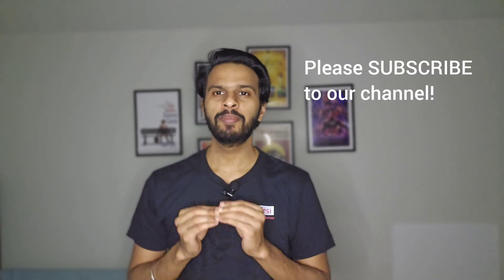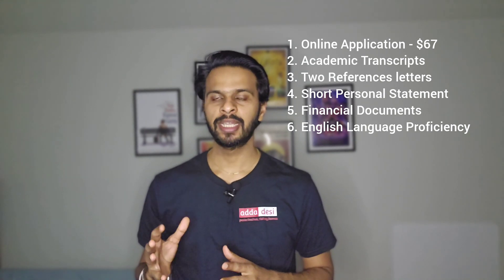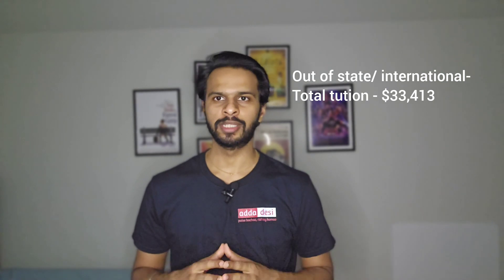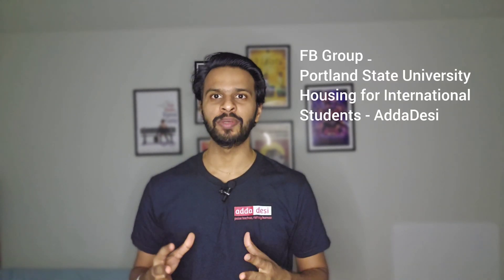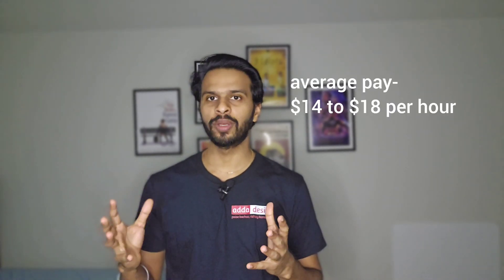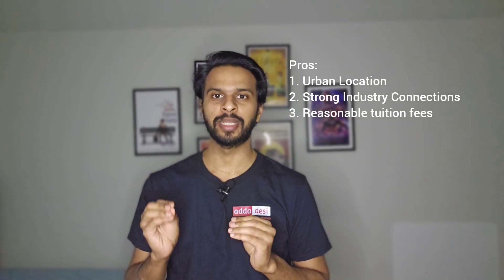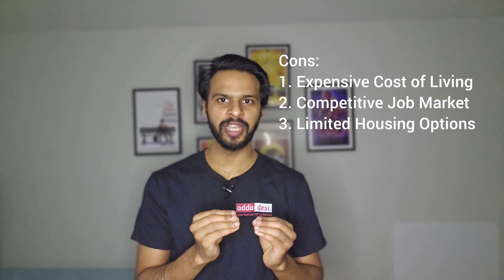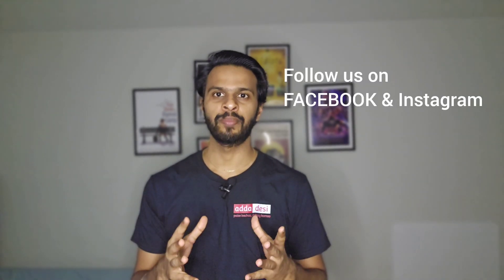MS in Portland State University Oregon - Requirements, GRE TOEFL scores, tution fees & housing costs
Media Handles ‐

Also, you can join our Facebook group for the Portland State University in Oregon international housing

‐ Video Contents

0:00 - Intro
0:42 - Application requirements
1:35 - Graduation requirements & tuition fees
2:39 - Housing costs
3:25 - Transportation
3:45 - On-campus jobs
4:12 - Conclusion

In this episode of University Life, we discuss about Masters in Science M.S. in the PSU - Portland State University in Oregon. We go over all the following topics-

Useful links -
1. PSU housing marketplace -

2. Tuition costs -

3. On-campus job portal  -

4. Transportation -